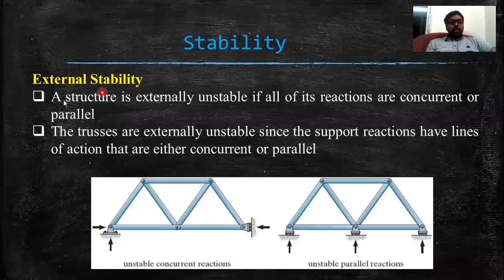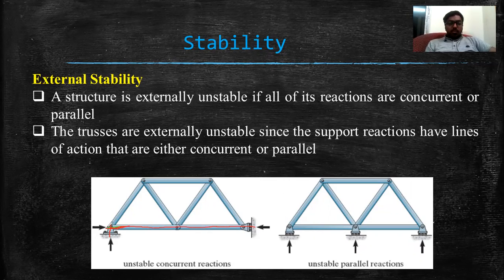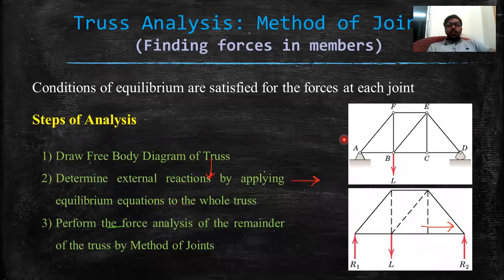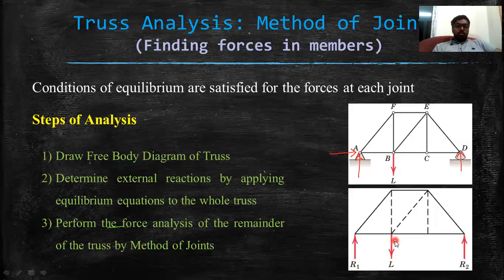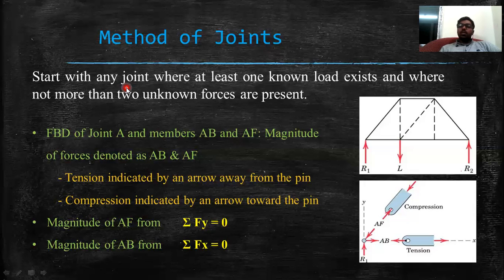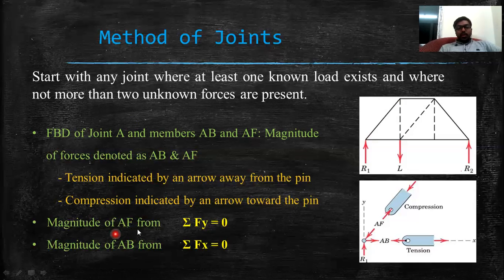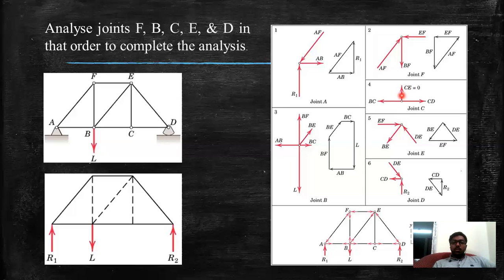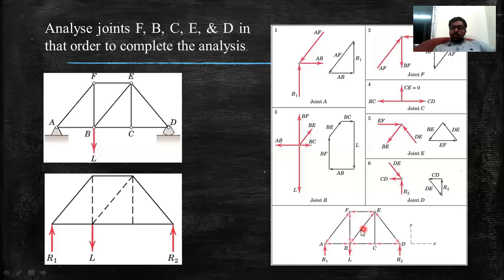Analysis of Truss by Method of Joint -II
Understanding the method of joint